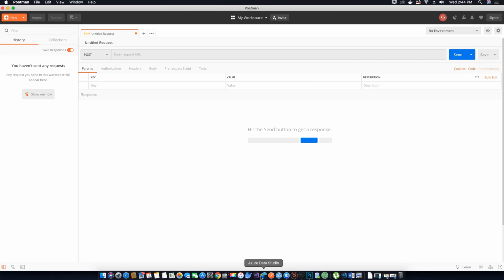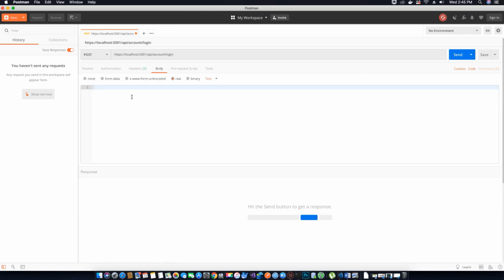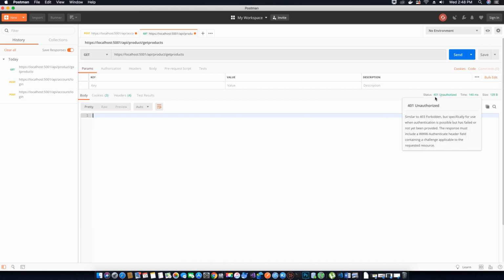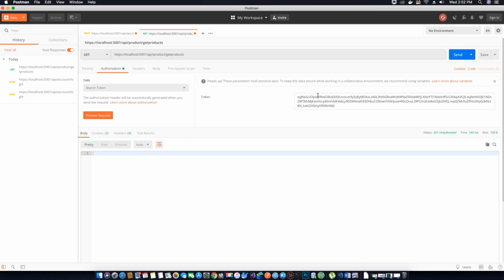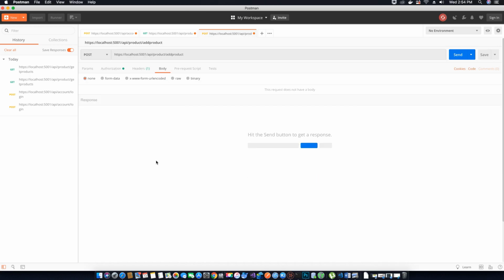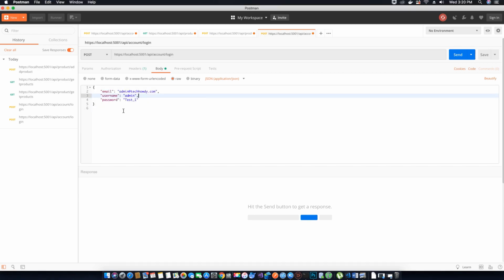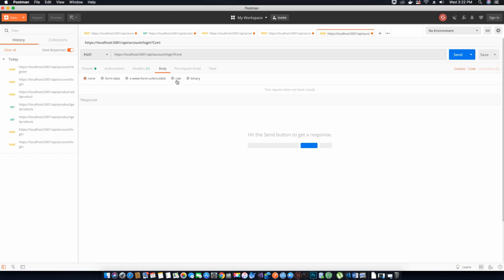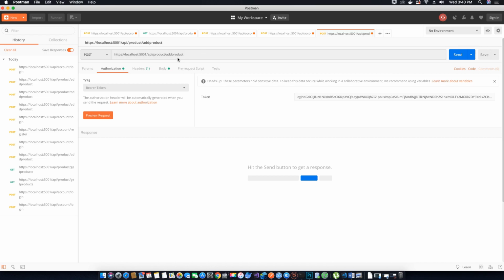Testing Role Based Authorization for Admin & Customer